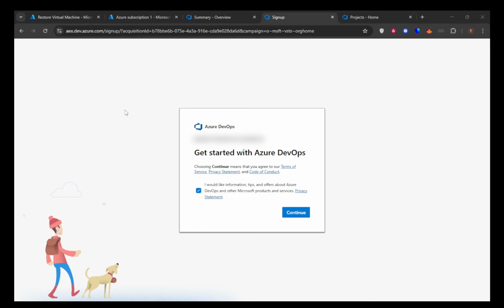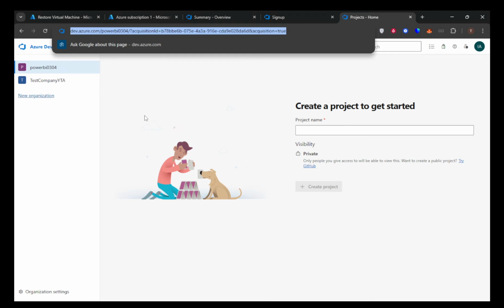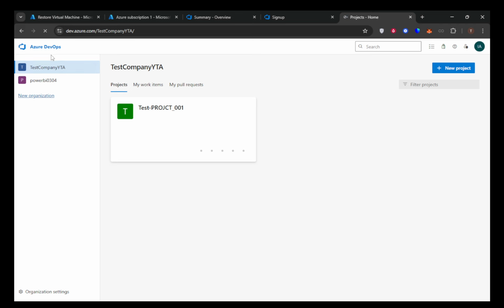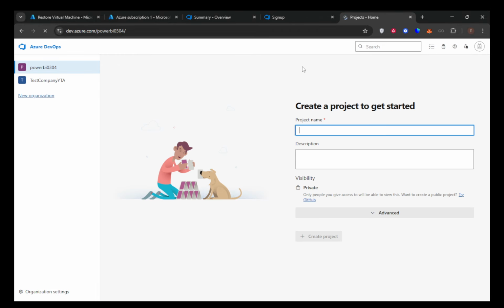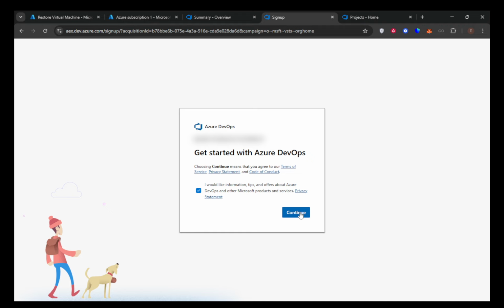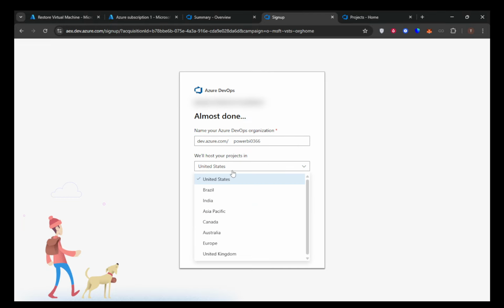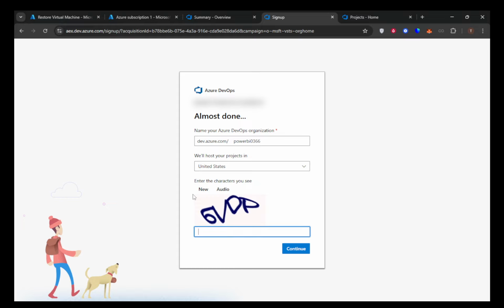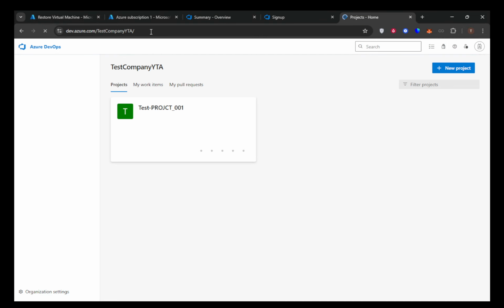How to Create an Azure DevOps Organization | Azure DevOps Tutorial for Beginners 2025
In this video, we’ll show you how to create an Azure DevOps organization from scratch. You’ll learn step by step how to sign up, configure your organization settings, and set up your first projects. We’ll also cover tips for adding users, assigning permissions, and organizing your workspace for efficient collaboration and project management.